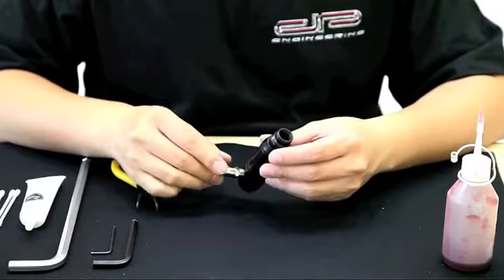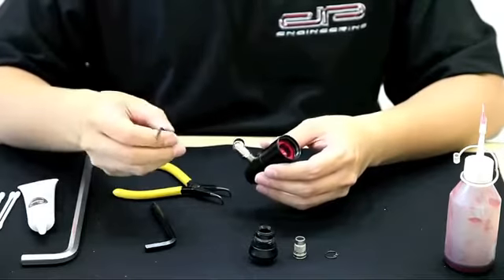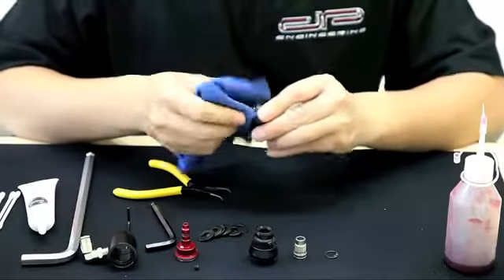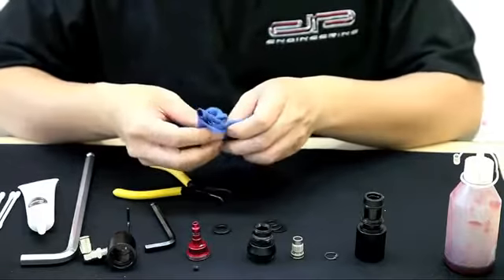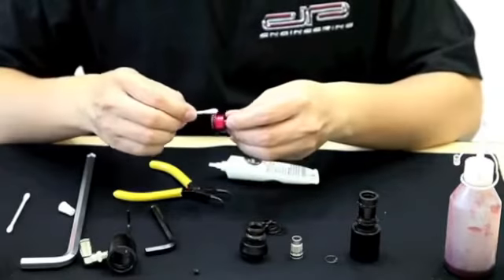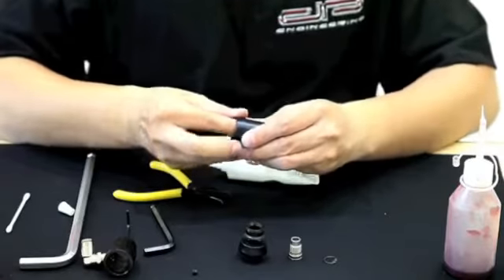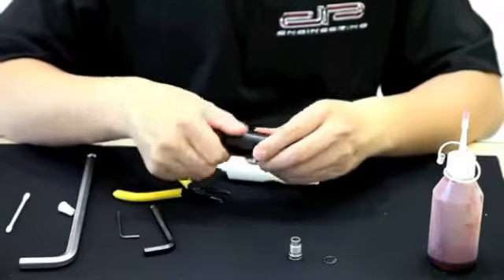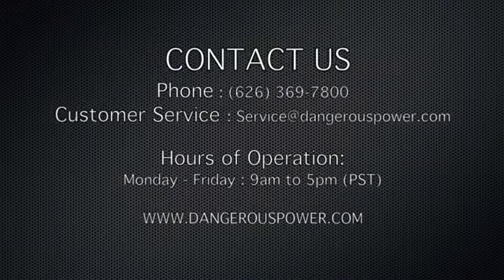E1 Regulator Maintenance